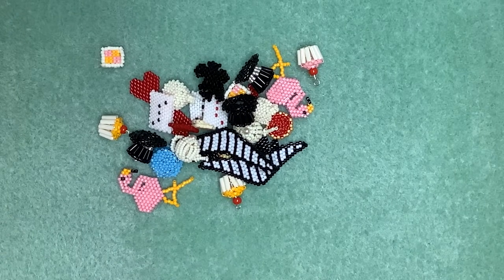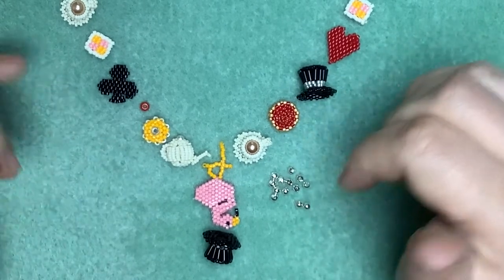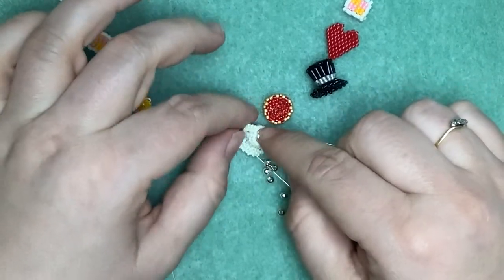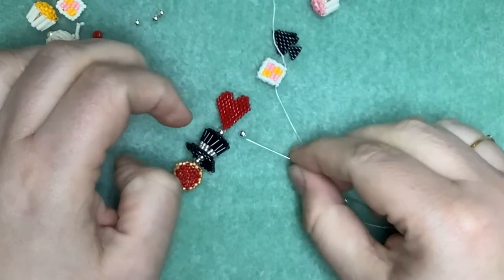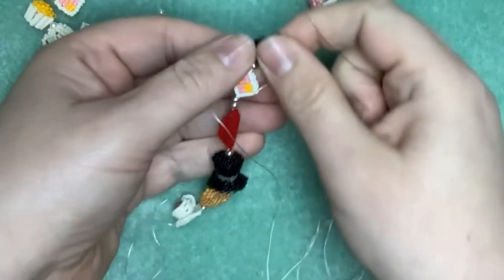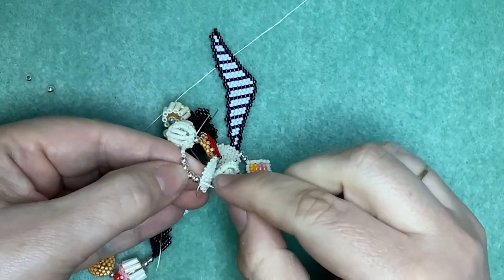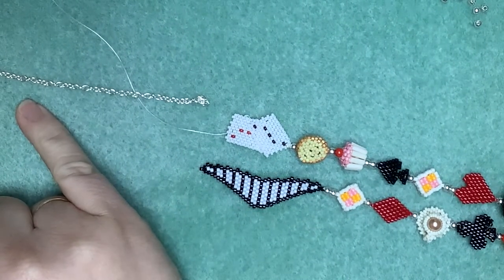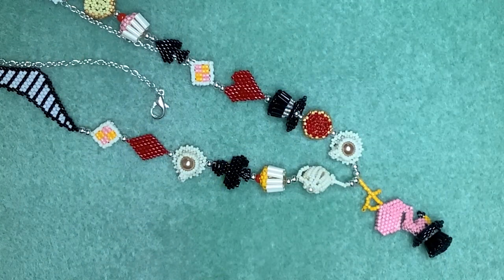Alice In Wonderland Necklace - Motifs Assemble !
It's time to stitch all the motifs together to make one fabulous Fantasy Necklace or several smaller necklace pendants, earrings and brooches.
Join Vicky as she explains her design choices, suggests alternative combinations and stitches all the motifs into one wonderful Wonderland design.  She also gets a bit giddy about a flamingo in a top hat.
The last in a series of projects to make the Alice in Wonderland Fantasy Necklace.
For the worksheet to accompany the final stage of this project
For more information about the Alice in Wonderland Fantasy Necklace Project including links to all the videos to make the motifs in this series currently available -